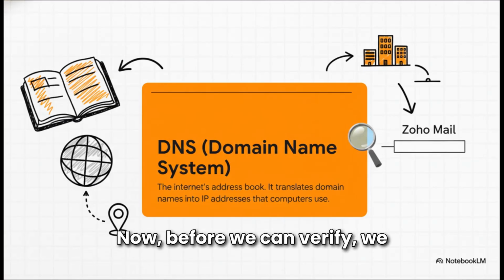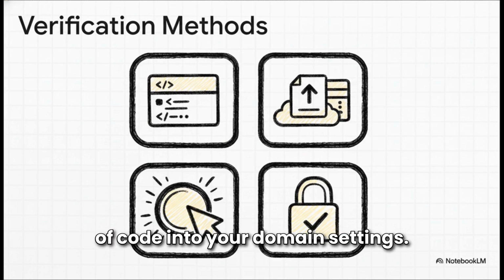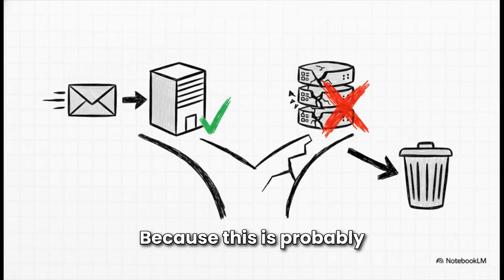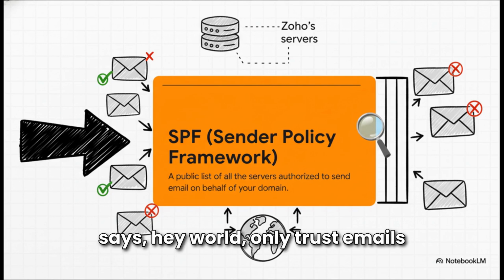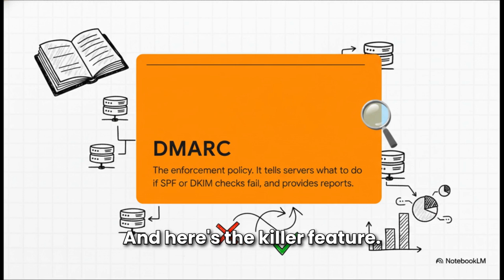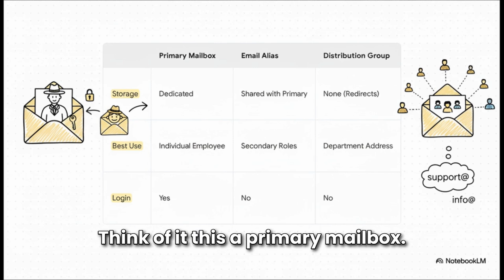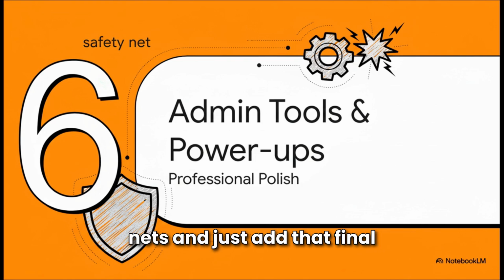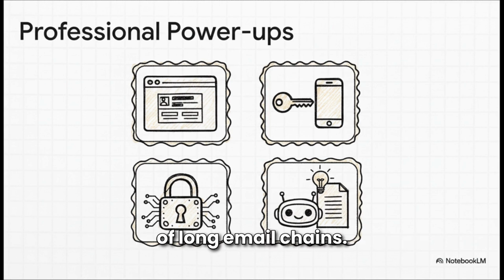Zoho Mail Domain Verification Step By Step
Setting up Zoho Mail for your custom domain? Discover the authentication requirements, sending limits, and hidden rules that determine whether your emails actually arrive.